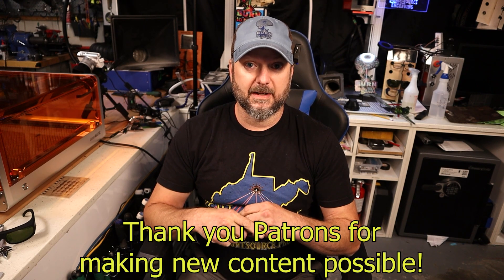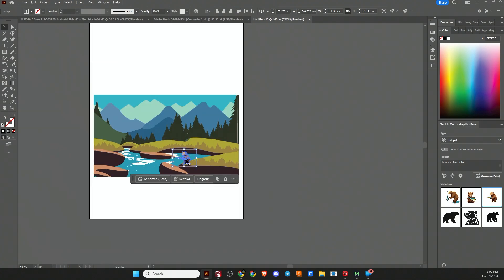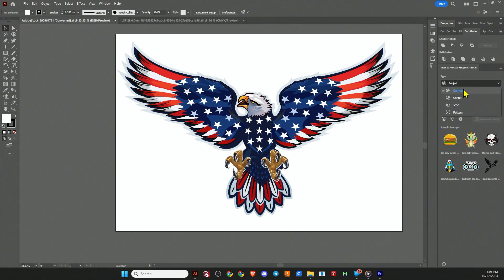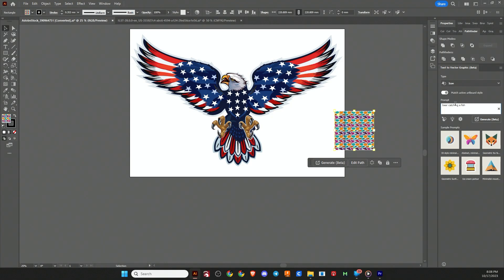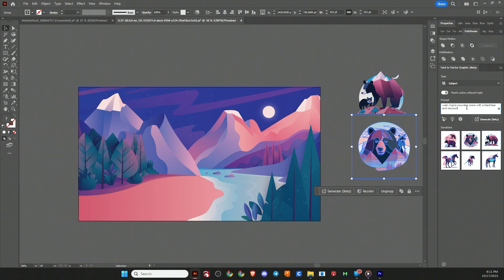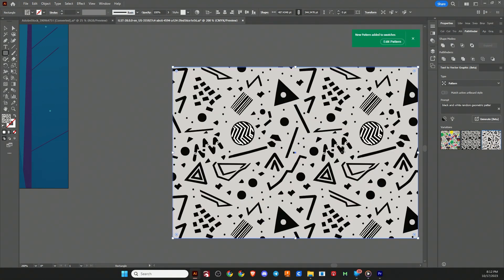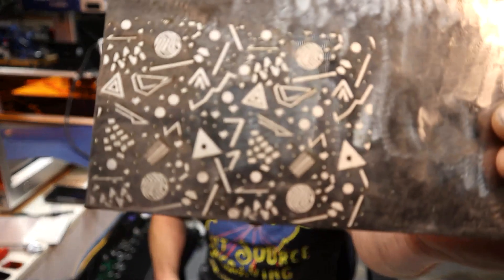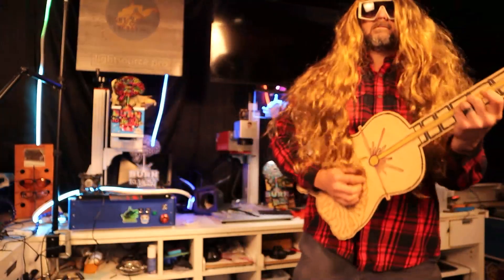How To Use Adobe Illustrator's New Ai Feature For Laser Engravers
Click Show More for the important stuff!

Learn about Adobe Illustrator's NEW AI : Text to Vector Graphics. I'll walk you thru the basics of how to access and use it, as well as demonstrate a use case scenario for laser engravers.

Lets Make some Halloween Lapel Pins and Earrings!
Pin backers
Scratch paper
glue gun
spray adhesive

Rubber Stamp Material
Bob Smith Industries Maxi-Cure Extra Thick CA
Bob Smith CA Accelerator